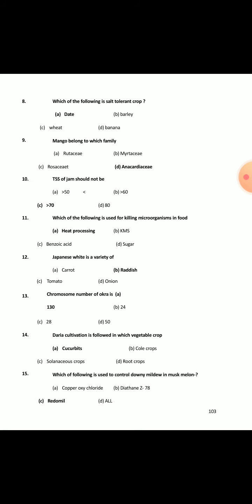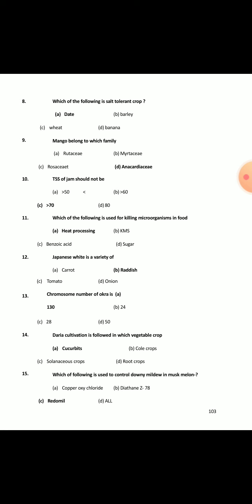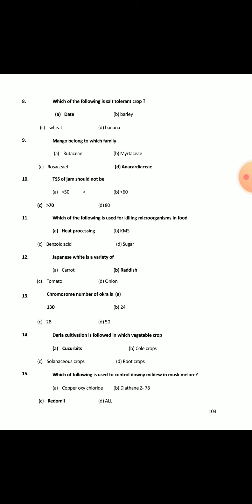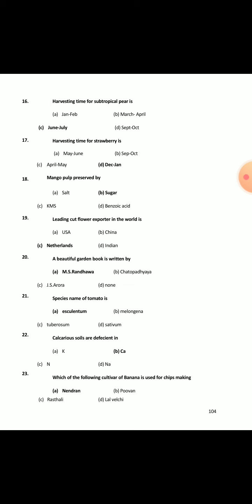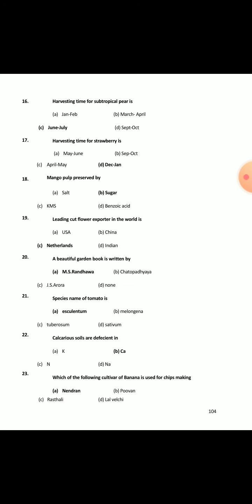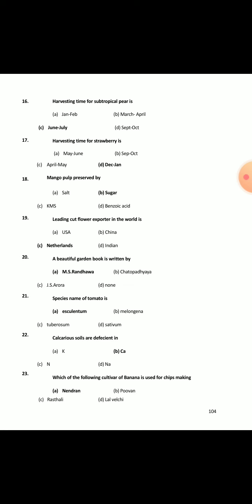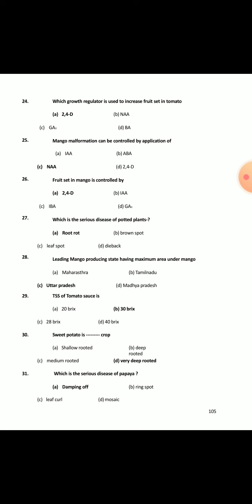Series - 5#General Agriculture (Horticulture)JRF SRF NET BHU UPCATET AFO NABARD PSC NSC OtherExam#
In this video I have discussed about Series 5 General Agriculture ( Horticulture) 25 most important questions  for JRF SRF NET BHU UPCATET PSC NABARD FCI NSC AFO AND OTHER COMPETATIVE EXAM!